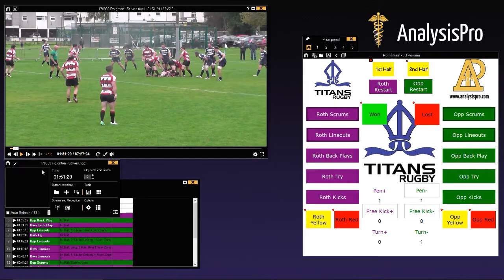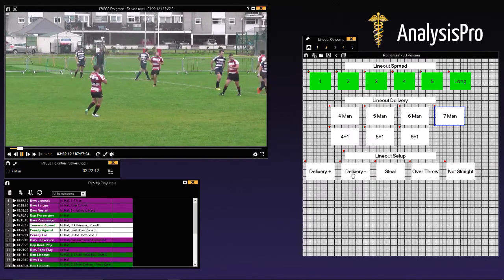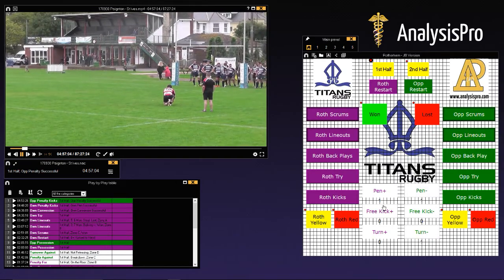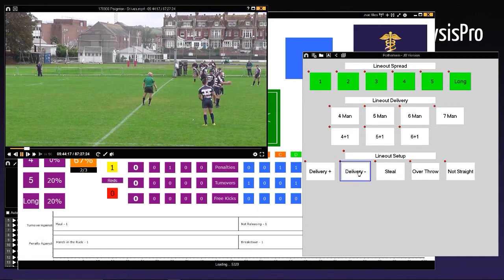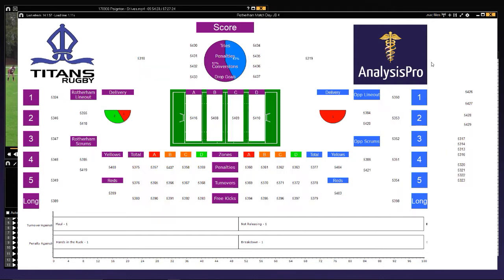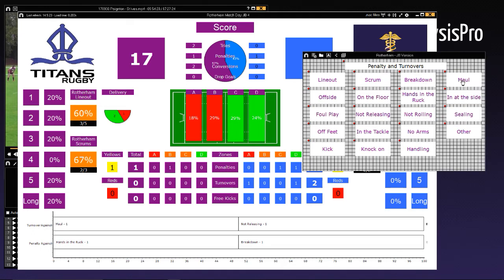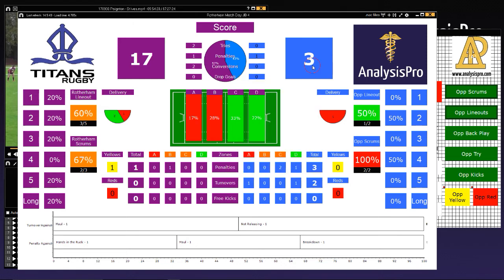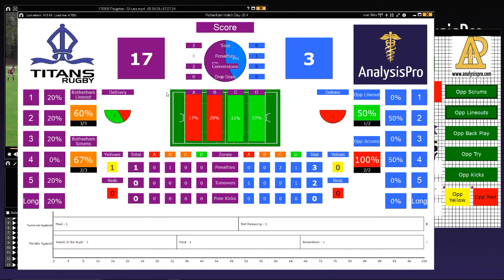Rotherham Titans Nacsport Template and Dashboard explained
Rotherham TItans Head of Performance Analysis Matt Harland has kindly given us access to share the workings of his Nacsport template and Dashboard.
In this video, you can see how the Panel Flows feature helps to register lots of information both live and post-event in an efficient way. You can also see how all of this information leads to a detailed statistical Dashboard being updated live. This Dashboard can be reviewed during a live analysis and used to also watch back clips that relate to it.

Nacsport users, you should find some useful tips and tricks for Panel Flows and Dashboards hidden within this video!

Check out more information about Rotherham moving from SportsCode to Nacsport in this blog